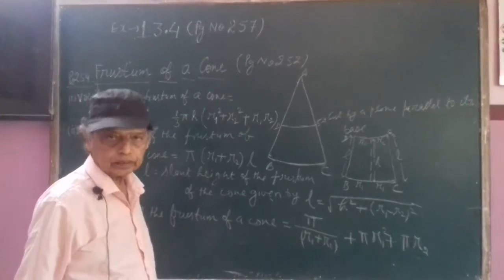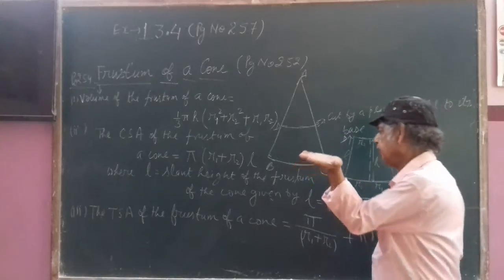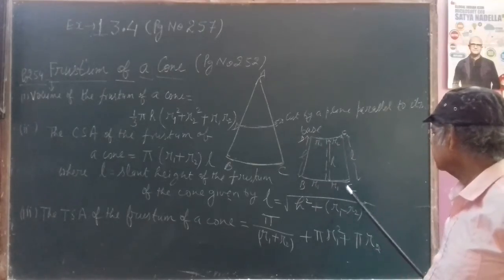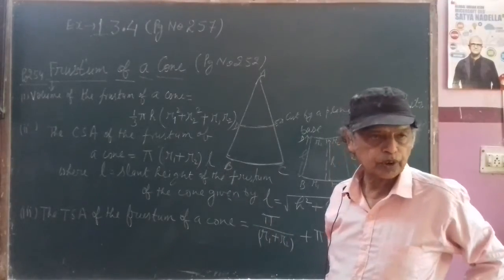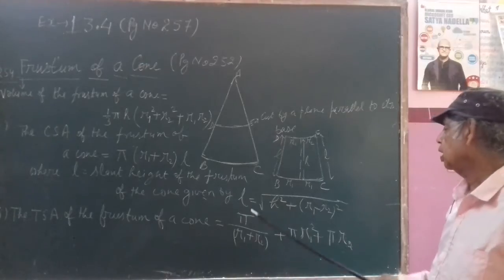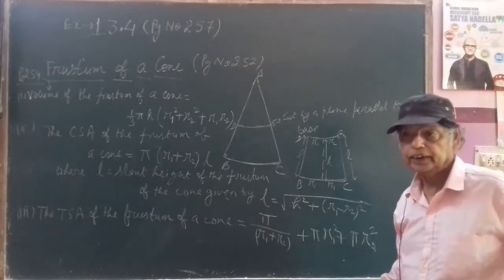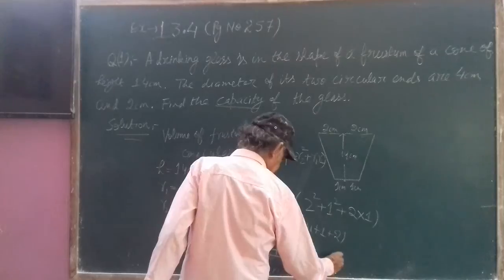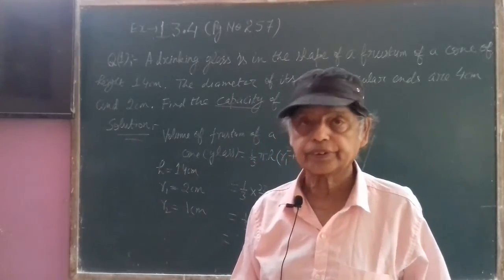Mensuration Class X Exercise 13.4 Question 1,2